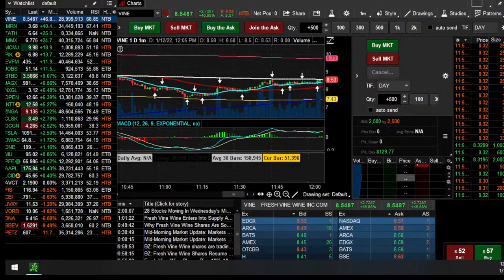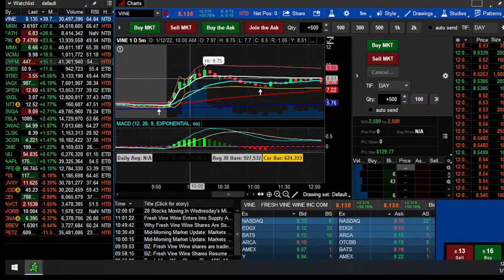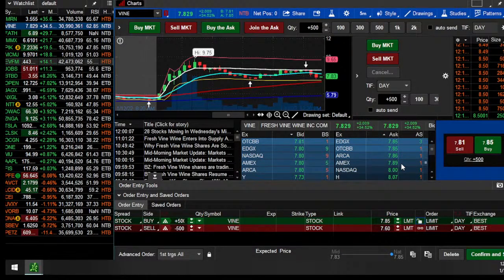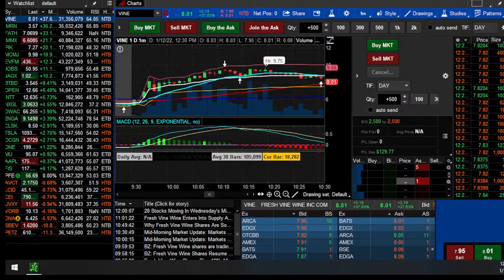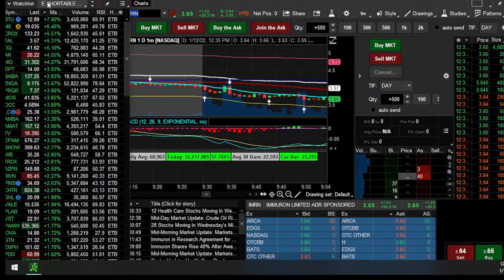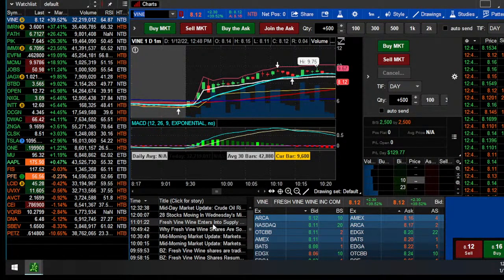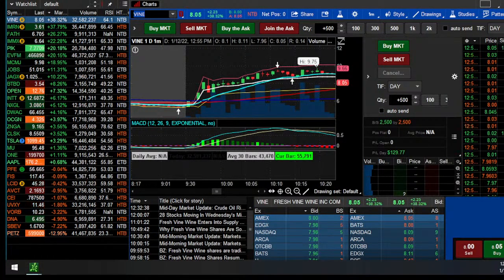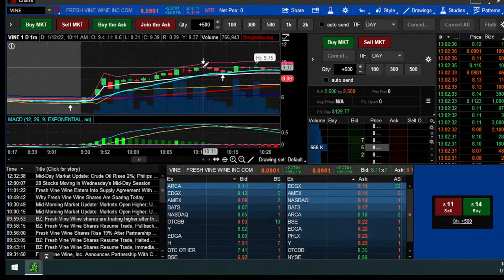Active_Trader Live Stream